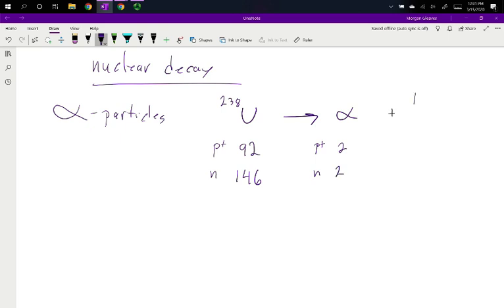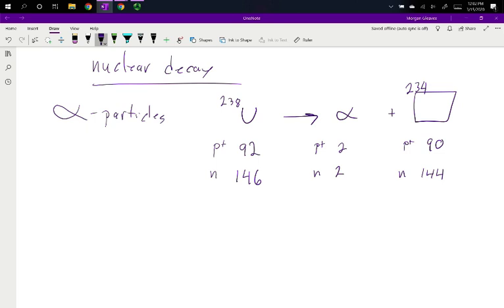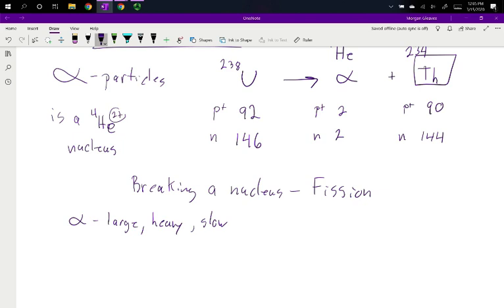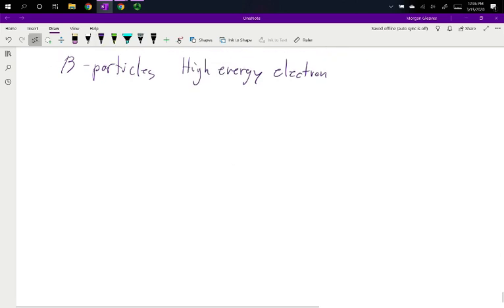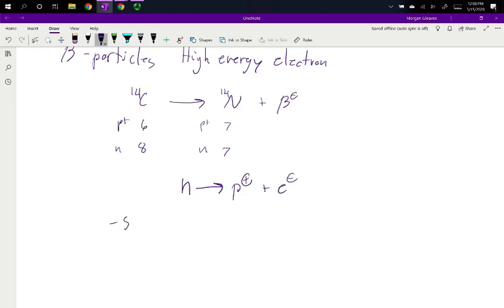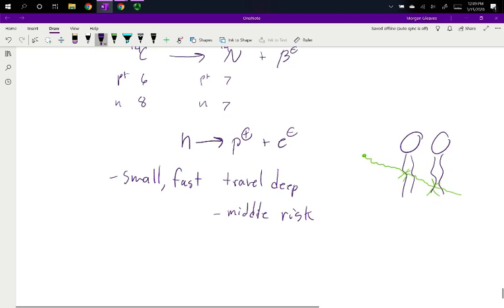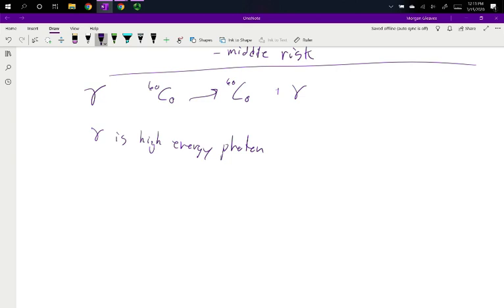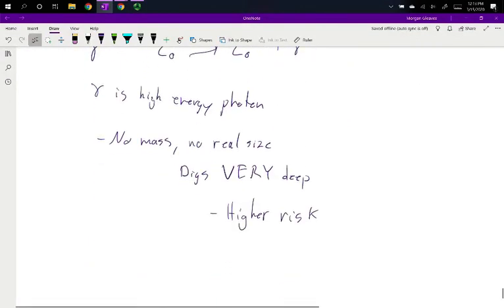Radiation Video 2 - Nuclear Decay Types a b g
The types of Nuclear radiation most commonly observed.